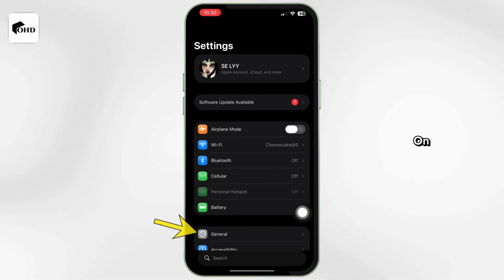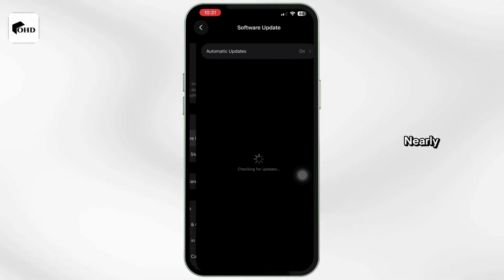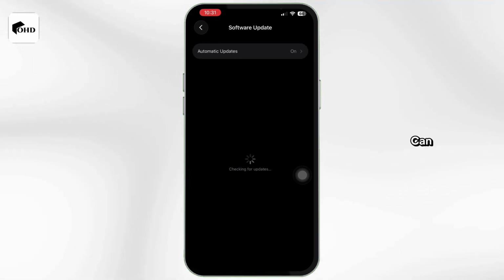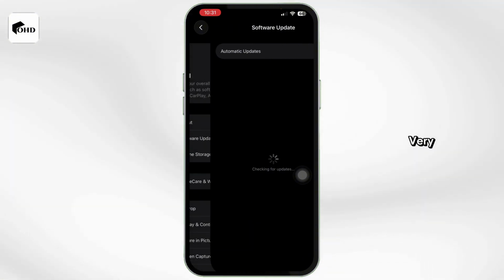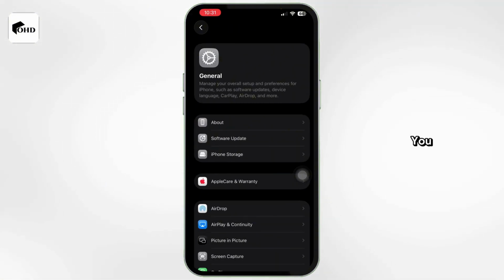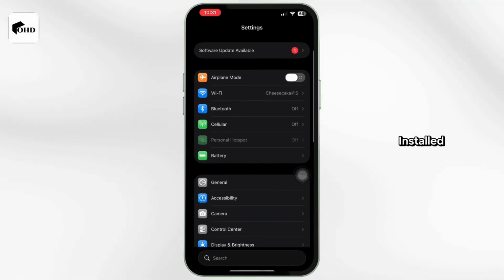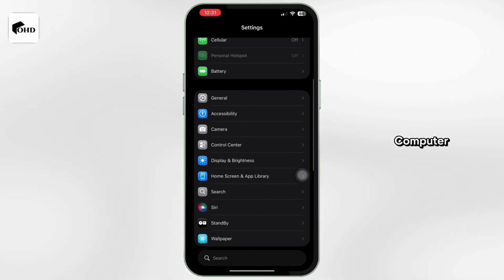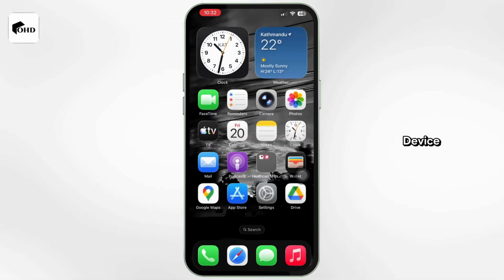How to Update iOS When You Are Low on Storage (Full Guide)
00:00 – Why iOS Updates Fail When Storage Is Low
00:05 – Step-by-Step: Update iPhone with Limited Storage

Running out of storage and can’t update your iPhone? In this full 2026 guide, you’ll learn how to update iOS even when your storage is almost full. We’ll show you how to free up space, use temporary storage optimization, and update your device safely without losing important data.